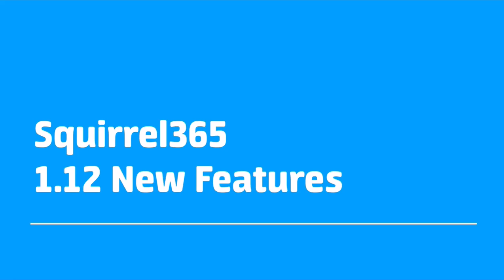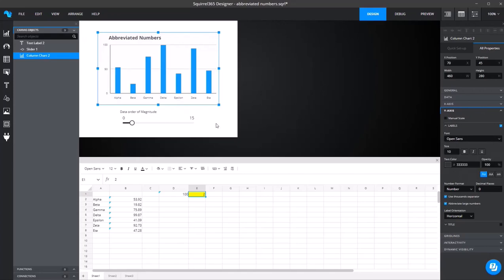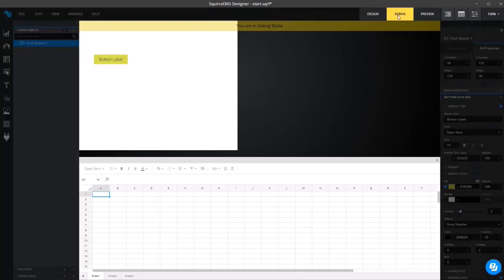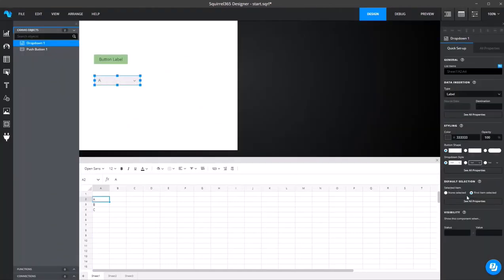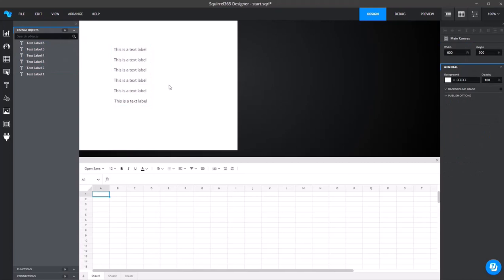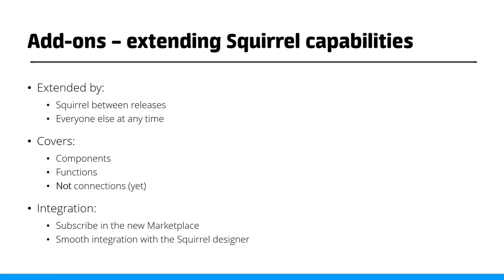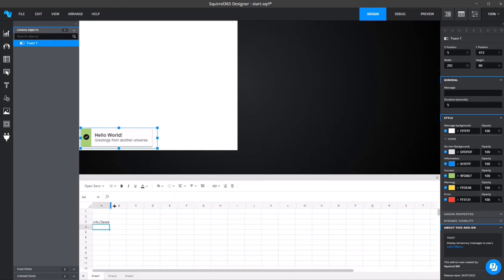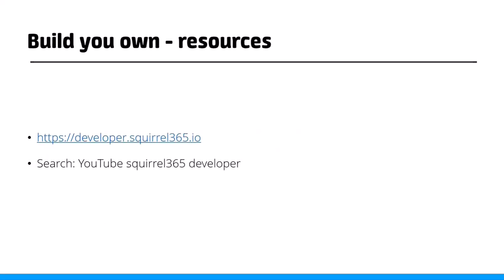What's New in Squirrel v1.12